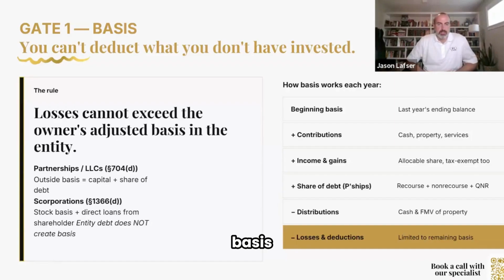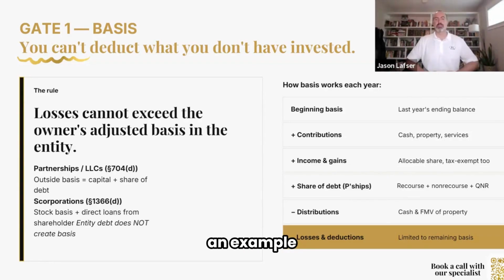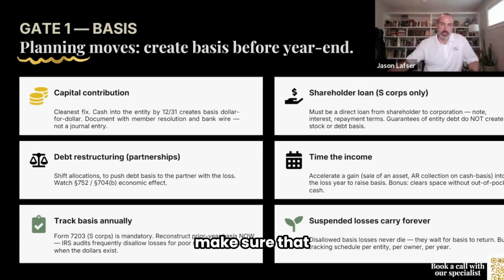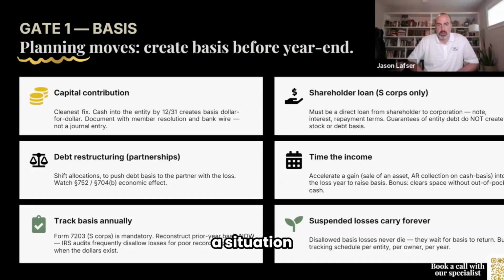Why You Can't Deduct That Business Loss The 5 Gates Every Business Owner Must Know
Can you actually deduct your business loss? Not so fast.

Most business owners assume that if their business or rental property loses money, they can write it off against everything else, their W-2, their investment income, all of it. What they don't realize is that there are five separate gates your loss has to pass through before you ever see that tax benefit.

In this video, Jason Lafser, Forbes Best-in-State CPA and Chair of the Florida Board of Accountancy, breaks down the first and most foundational gate: Basis.

Here's what we cover:
What "basis" actually means and why it determines whether your loss is deductible
The critical difference between S corporations and partnerships when it comes to debt and basis
How distributions can silently wipe out your basis, leaving you with a loss you can't use
What happens to suspended losses and how to plan around basis limitations
The right way to loan money to your own company (and when a capital contribution makes more sense)
Whether you're an S-corp owner, a partner in an LLC, or a real estate investor, this is planning you cannot afford to ignore.

Key Concepts Covered:
Basis limitations for S corporations and partnerships
How income, contributions, distributions, and debt affect your basis
Suspended losses and carryforward rules
Capital contributions vs. shareholder loans
Flow-through entity taxation

Don't wait until tax season to find out your loss is limited.
If you're a business owner, investor, or high-income professional who wants proactive tax strategy, not just compliance, Oro Tax Advisors is built for you.